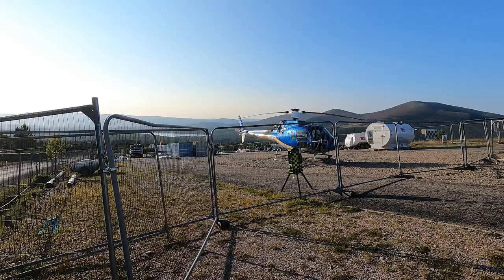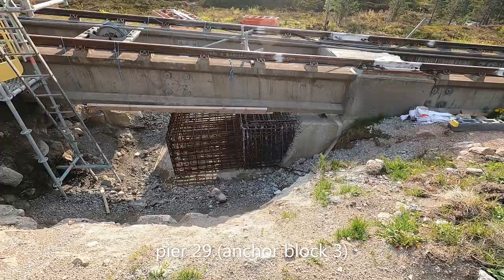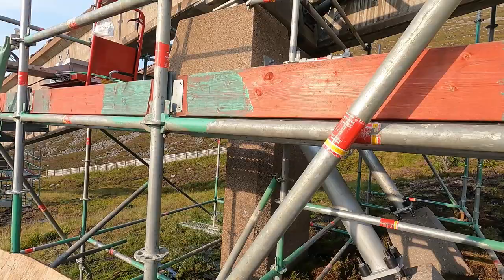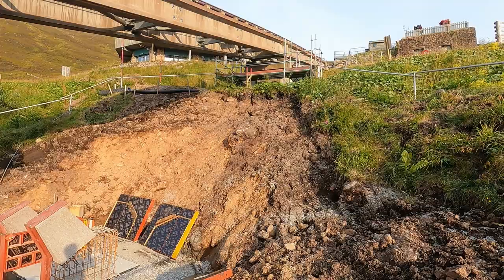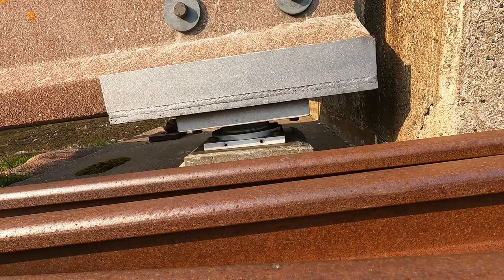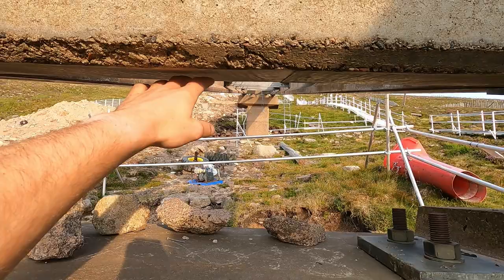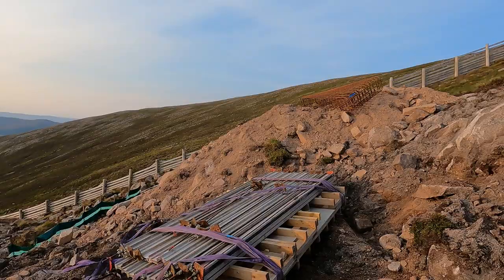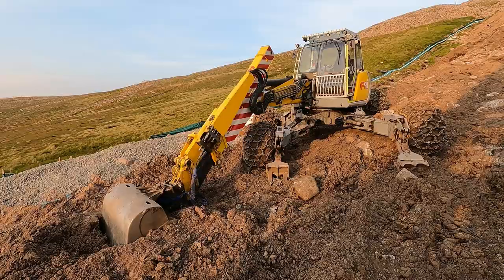Cairngorm Funicular Railway Viaduct Repairs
In this video I have a look at some of the strengthening work that Balfour Beatty are undertaking on Cairngorm funicular railway viaduct. I also explain some of the engineering behind the viaduct.

In making the video I used details from publicly available  reports which I have listed below.

Audit Scotland review of Cairngorm funicular railway - October 2009
ADAC Structures condition report - December 2016
ADAC Structures inspection report - July 2018
ADAC Structures bearing report - August 2018
COWI UK LTD. viaduct strengthening report - June 2019

00:00 - Viaduct history
00:33 - Introduction and helicopter at Ciste carpark
00:56 - Viaduct background info
01:26 - Overview photo of passing loop mid station and base station
01:36 - Overview map of viaduct
01:47 - Pier 2
02:21 - Anchor block 2 (pier 14) modifications
03:43 - Anchor block 3 (pier 29) modifications
03:57 - Anchor block modifications summary
04:32 - Pier 31 and bearing explanation
05:47 - Recap on bearings
06:05 - Pier 38 and prop explanation
08:09 - Recap on prop requirement
09:09 - Pier 46 and precast concrete plinths
10:34 - Pier 53 (passing loop)
11:34 - Pier 56 (passing loop)
11:59 - Pier 62 (top of access track)
12:55 - Spoil with high boulder content
13:18 - Anchor block 5 (pier 65)
14:02 - Pier 67 (concrete jacket)
15:04 - Pier 68 (walking excavator)
15:38 - Pier 70 (rebar cage for concrete jacket)
16:35 - Third bearing location
17:38 - Precast concrete plinths
18:08 - Pier 72 (with drain)
18:53 - Pier 74 (type 1 to sides and back)
19:27 - Walking excavator
20:02 - Pier 77 (shuttering choppered in?)
2046  - Anchor block 6 (pier 78)
21:16 - Pier 82 (concrete funnel for helicopter and formwork)
22:47 - Pier 86 (rebar cage)
23:29 - Pier 90 (second walking excavator)
23:49 - Pier 92 (precast plinth installation)
24:26 -  Walk off via windy ridge